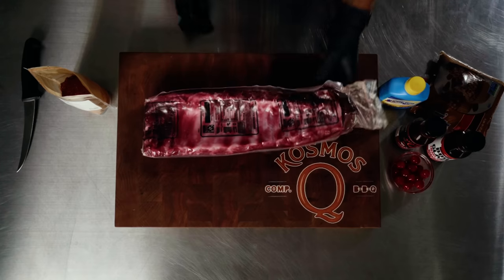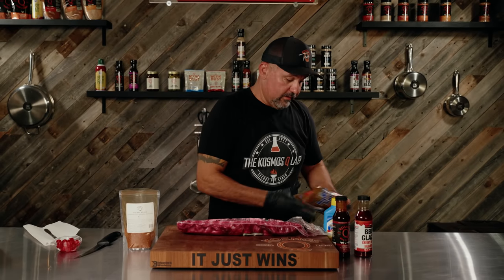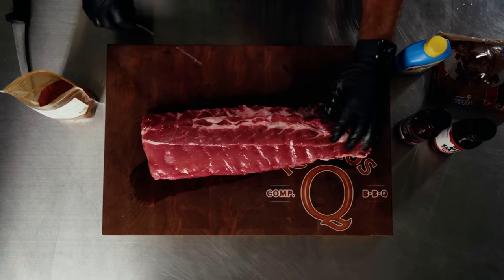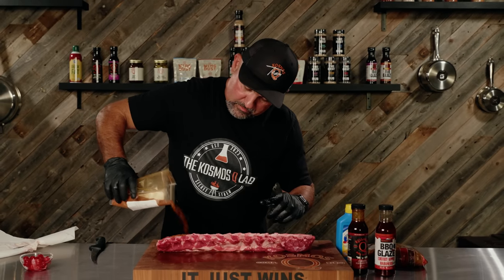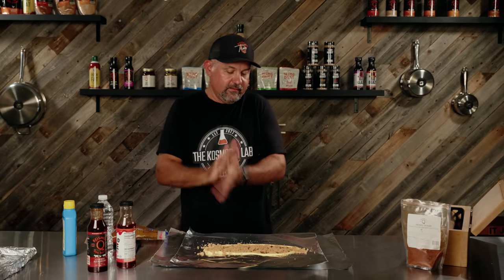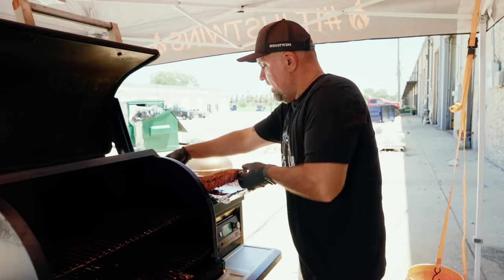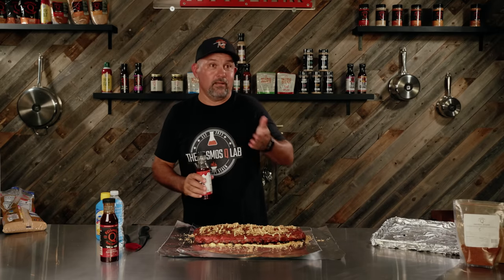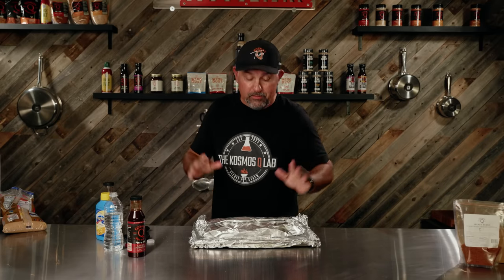Cherry Bomb Ribs On The Traeger | Ft. Kosmos Q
In today’s video, we’re smoking up some cherry bomb ribs on the Traeger! This baby back rib recipe is packed with the perfect amount of cherry flavor from start to finish. For the rub, we’re pulling out a secret ingredient - The Kosmos Q Lab Secret Stash Cherrywood Smoked Chipotle rub. That’s right, we have a secret community that gets access to products we’ve never released before!

                                  400 S Vermont Ave
                                  STE 128

00:00 Introduction
01:43 Meat Prep
02:35 Apply Rub
03:34 On the Smoker
04:11 Wrapping Ribs
08:34 Back On the Smoker
09:10 Temping Ribs
09:39 Steaming Out Ribs
09:52 Sauce & Glazing Ribs
10:49 Taste Test